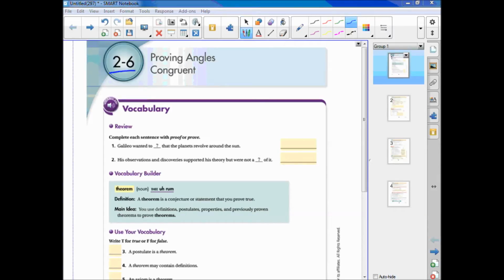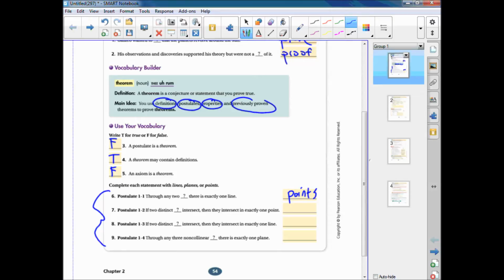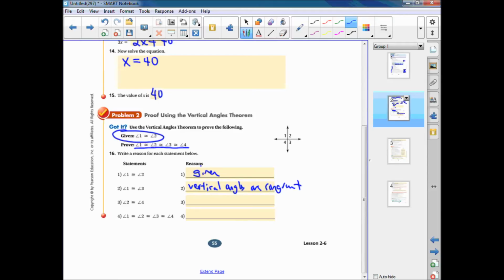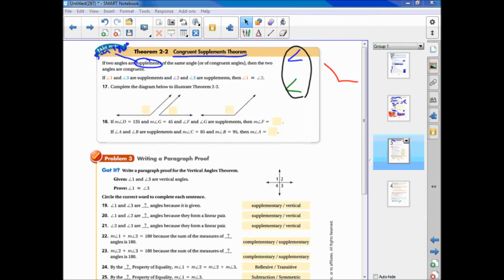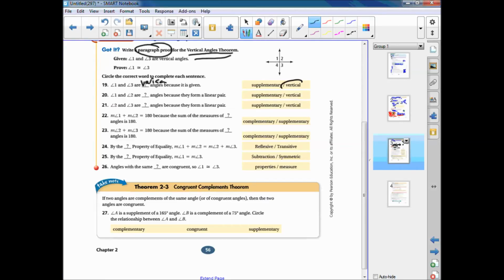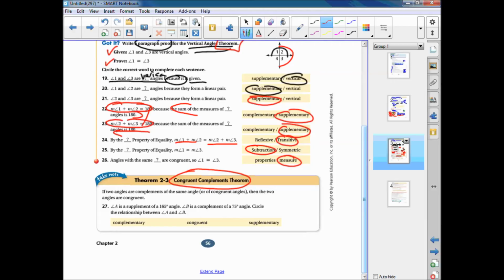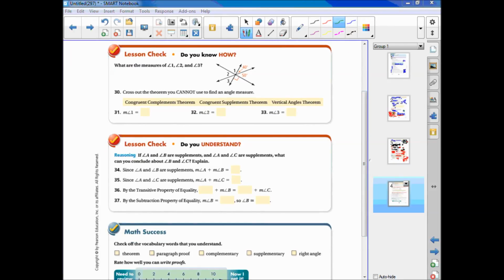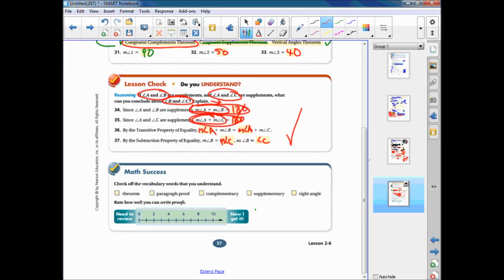Geometry Video Notes on Section 2.6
Geometry Video notes on Section 2.6 covering Proving Angles Congruent